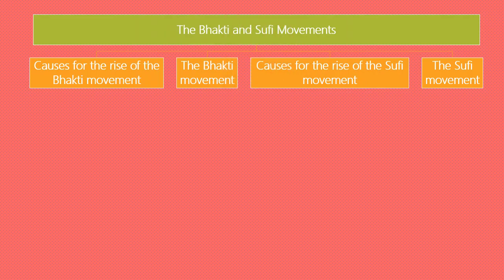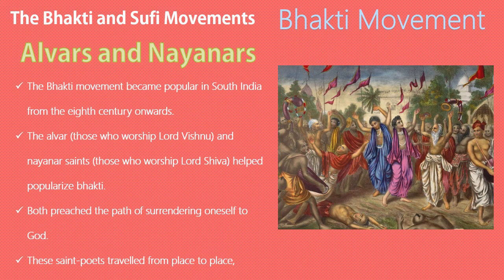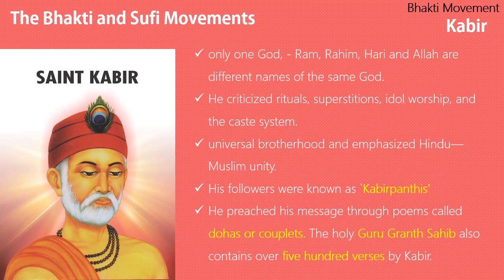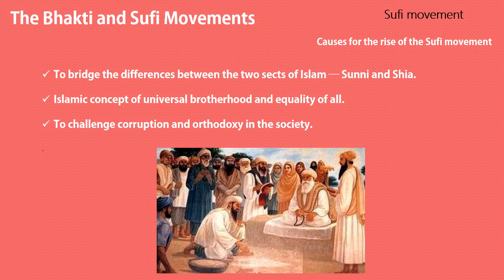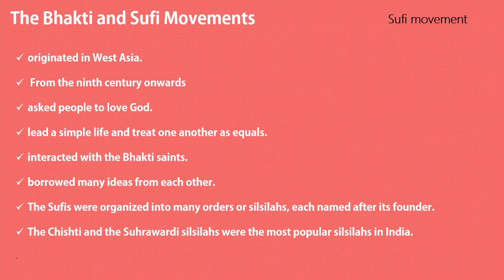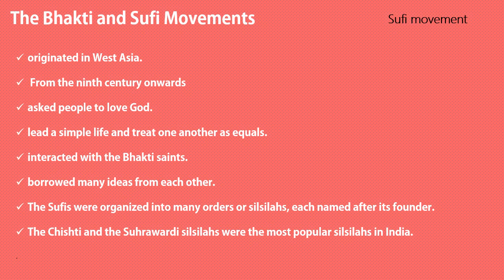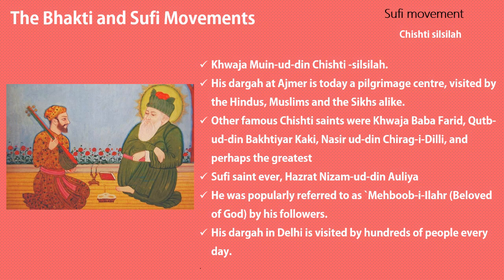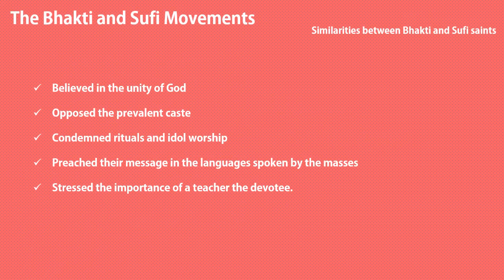Bhakti and Sufi movement class 7 icse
bhakti and sufi movement class 7 pdf,
bhakti and sufi movement class 7 ppt,
bhakti and sufi movement class 7 notes,
bhakti and sufi movement class 7 mcq,
bhakti and sufi movement class 7 questions and answers,